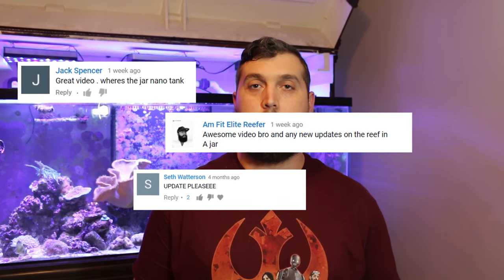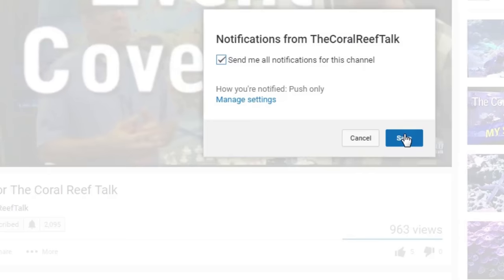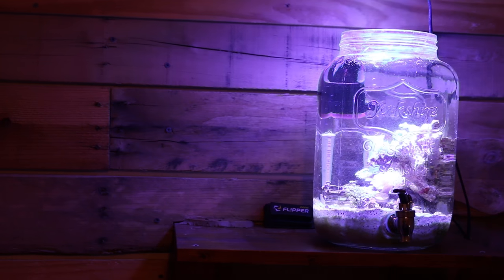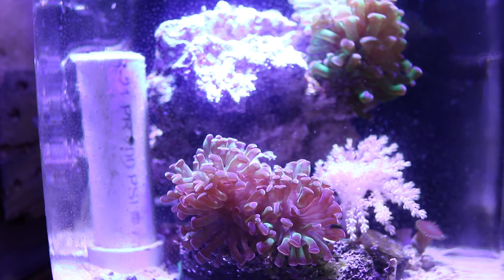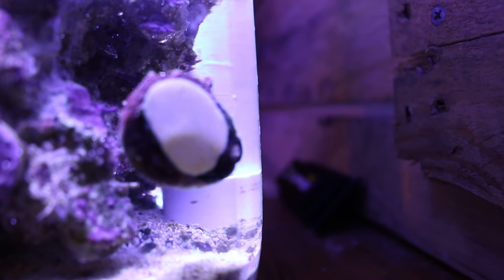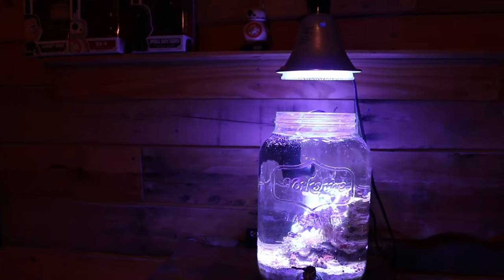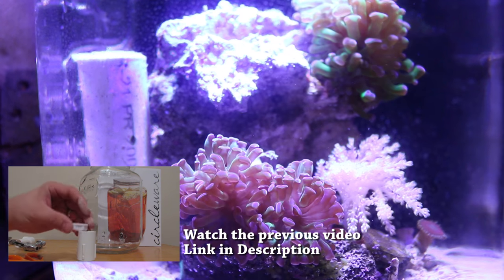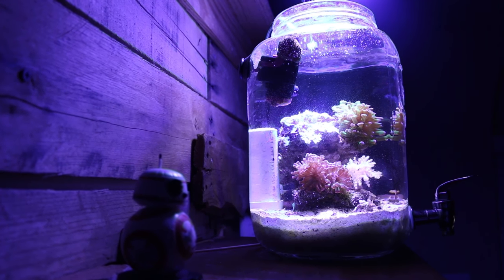Aquarium in a Jar Reef tank! CORAL UPDATE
The Aquarium in a Jar is a tiny 2 gallon reef tank. This is a 2 gallon Mason Jar that has been converted into a Reef tank and in this update video I add CORALS. The Aquarium in a Jar is coming together with the addition of Frogspawn corals, hammer corals and more!

Make yours today follow links below prices may vary
some things to get started!

LED light

The Jar

Hydor Evo mag

Song:  Something New

Get all Joakim Karud's music below